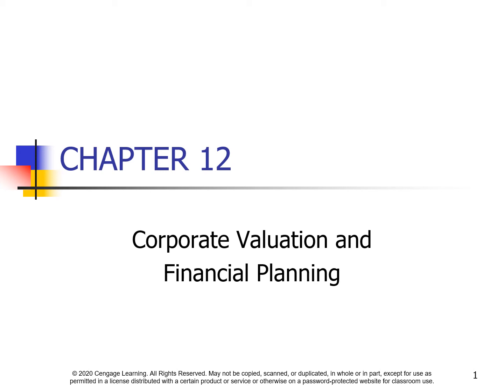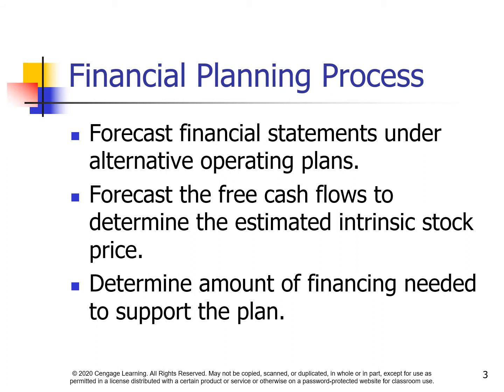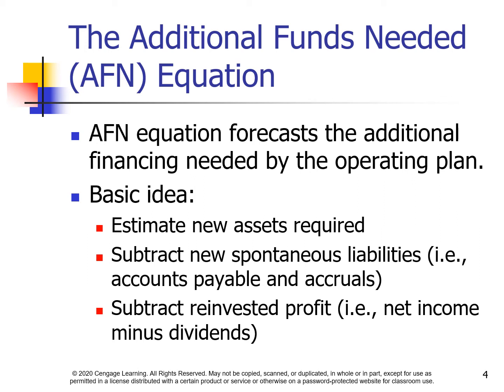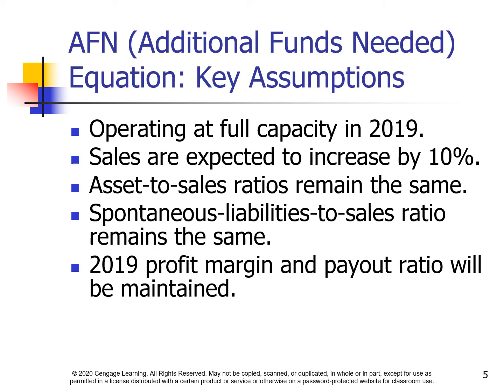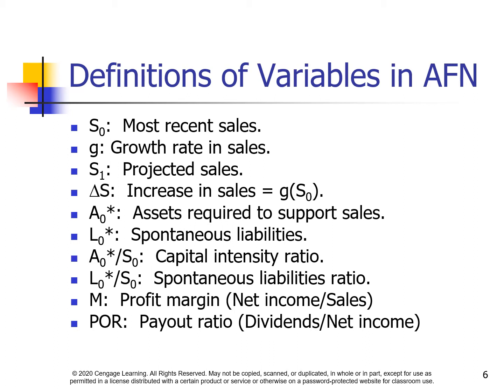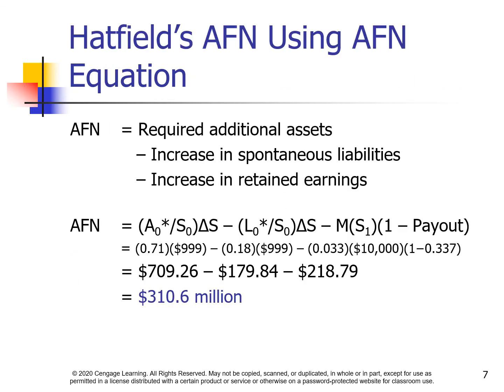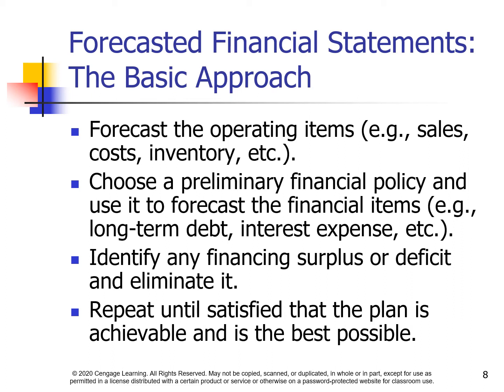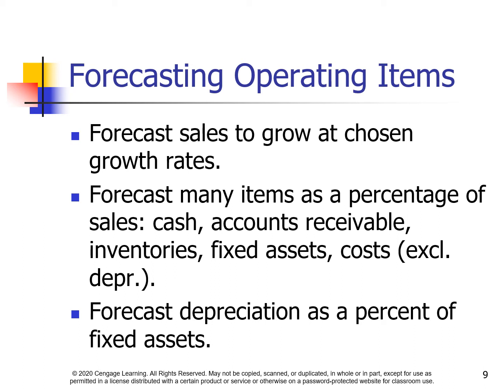Corporate Valuation and Financial Planning